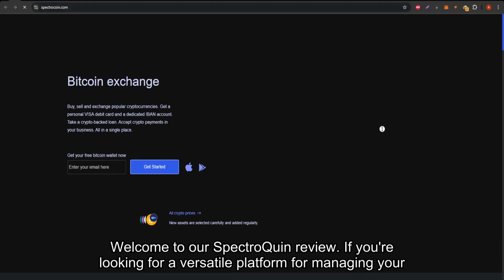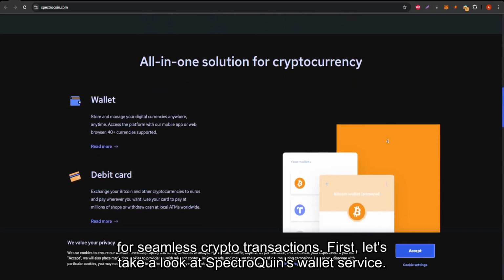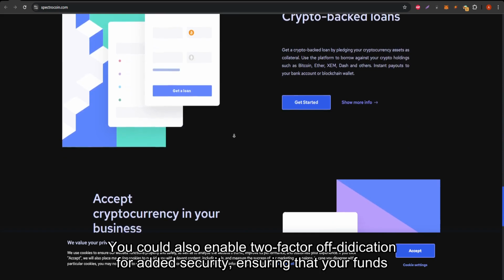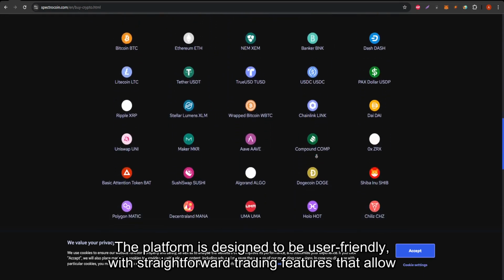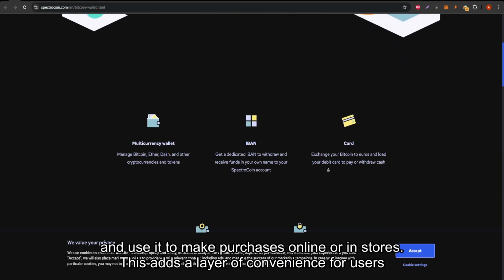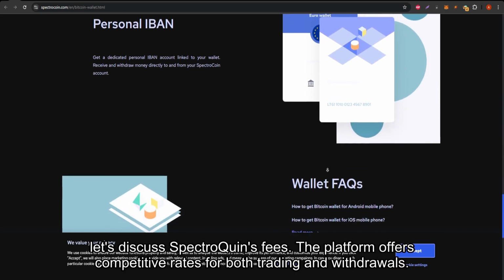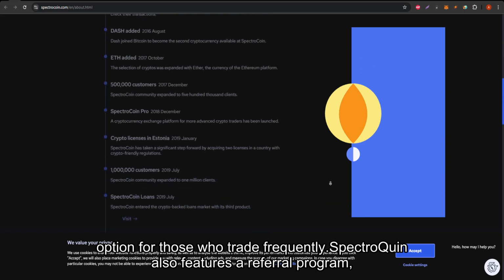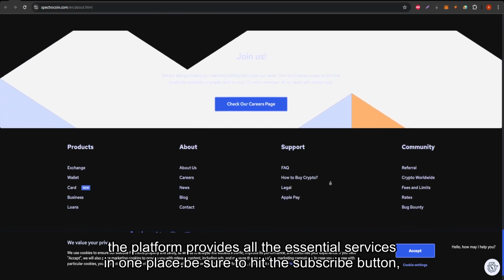SpectroCoin Review: Complete Guide to Features, Fees, and How to Use It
SpectroCoin, a multifunctional crypto platform, provides users with a wallet, exchange services, and prepaid cards. It supports a wide range of cryptocurrencies like Bitcoin, Ethereum, and stablecoins. You can quickly buy, sell, or convert crypto, along with managing your assets in an easy-to-use interface. For new users, there are bonuses available upon signing up! Explore all SpectroCoin offers in this comprehensive review.